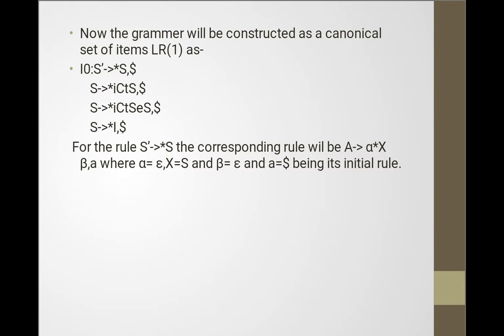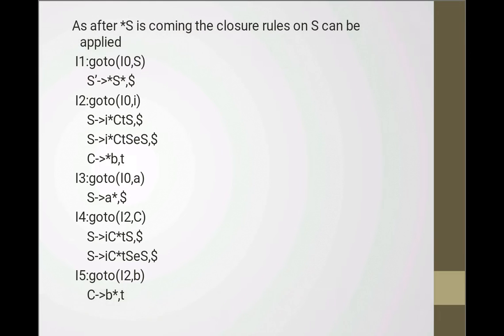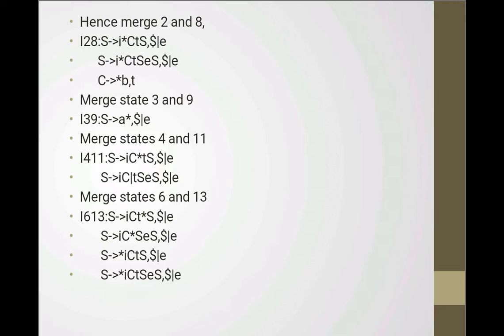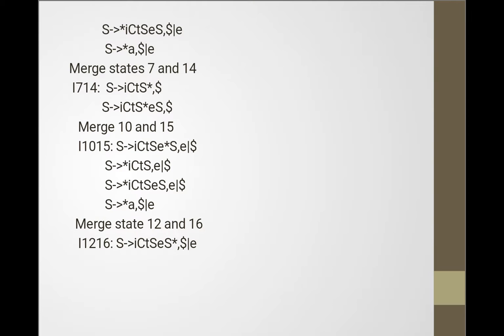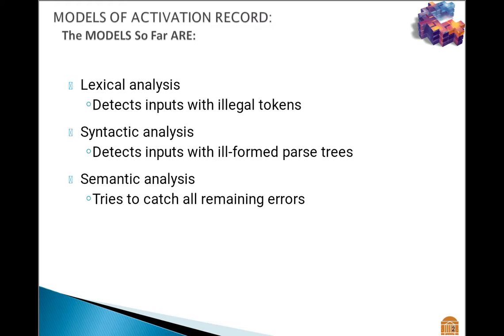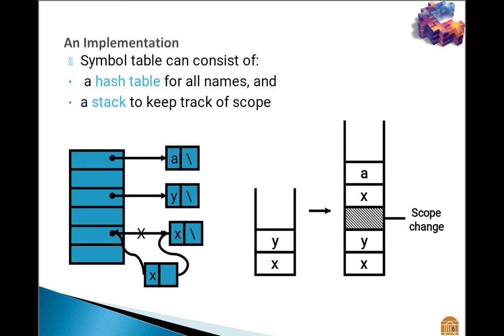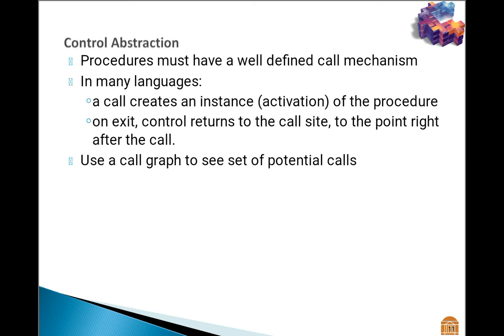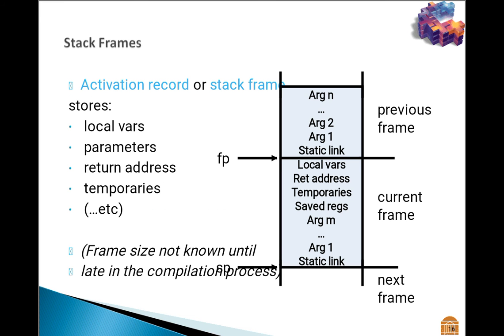Construction of LALR(1) PARSER TABLE and activation record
An example of LALR(1) IS taken with activation record explanation